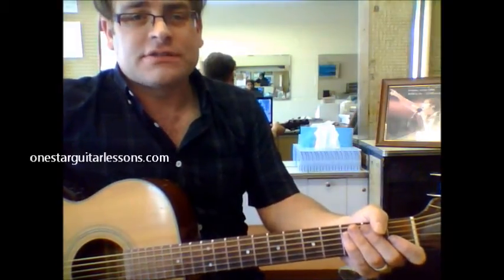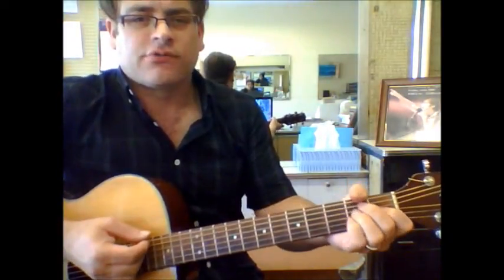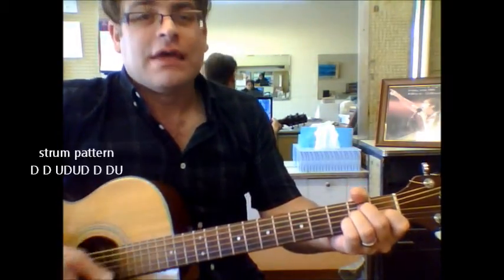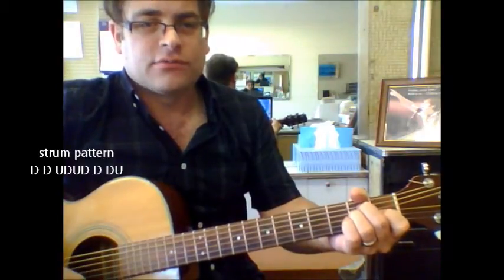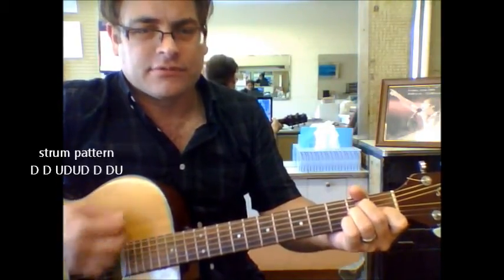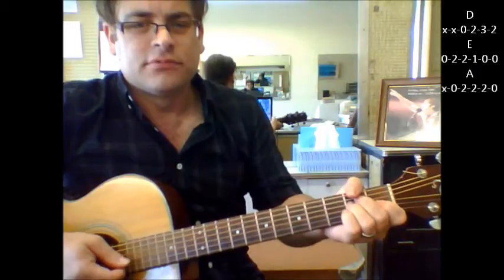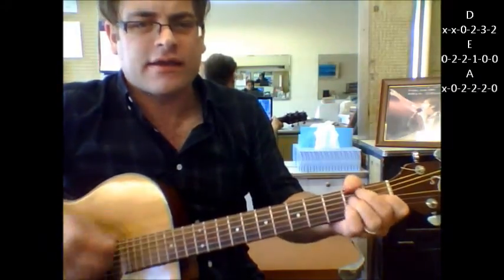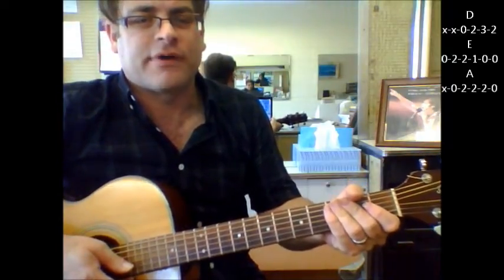How to play "Save A Horse Ride A Cowboy" by Big & Rich on acoustic guitar (Made Easy)